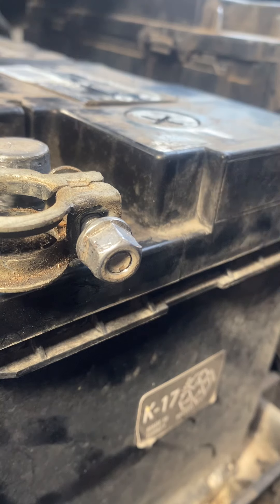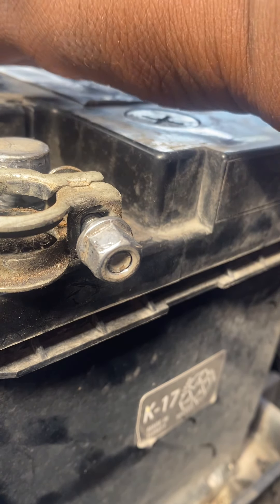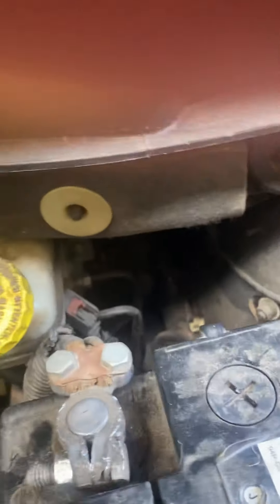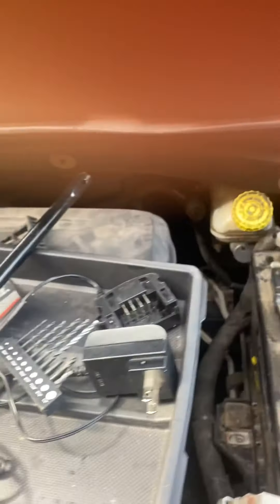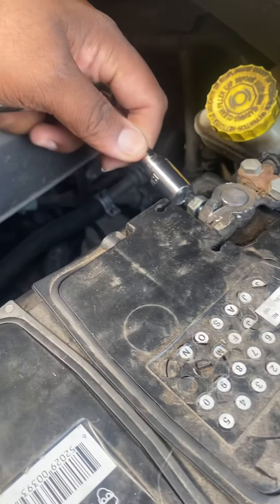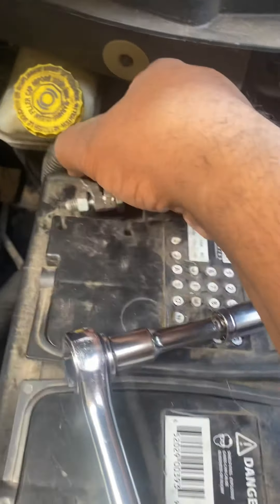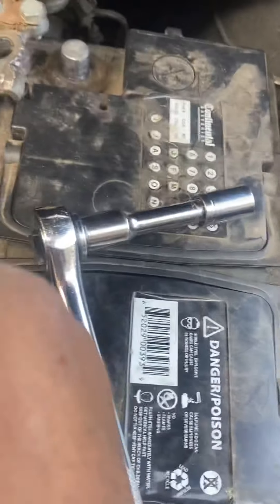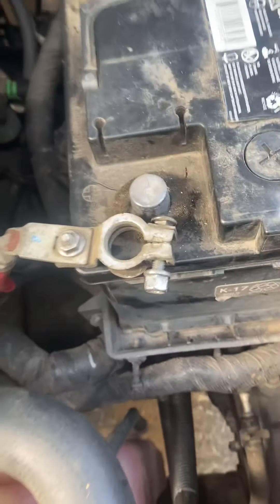How to remove battery from a Dodge Grand Caravan